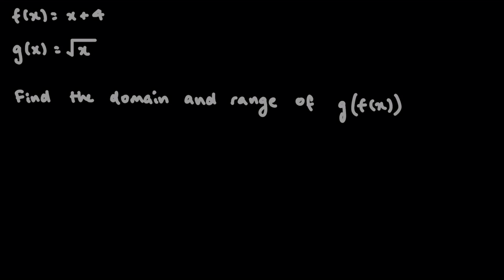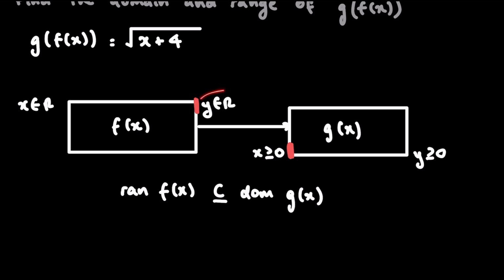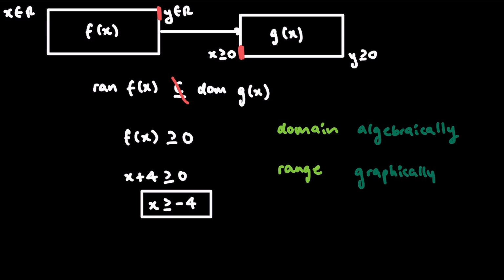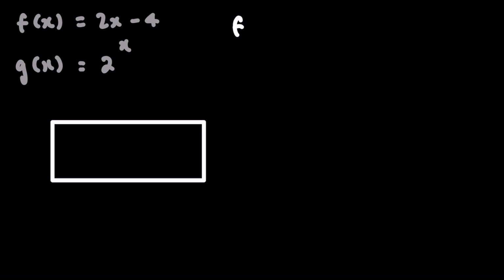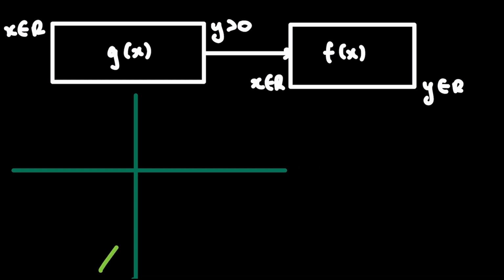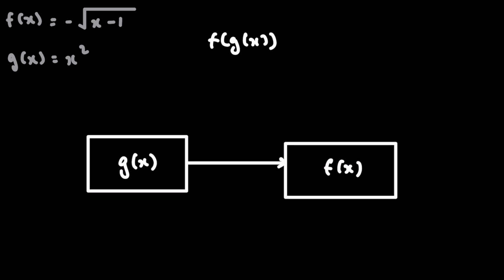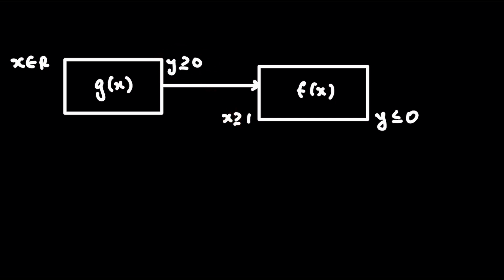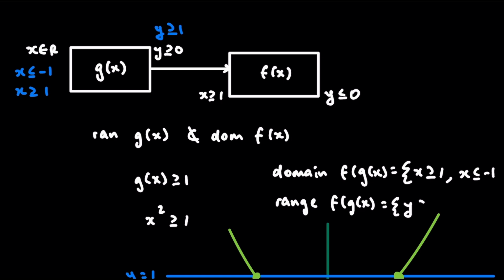Master Domain & Range of Composite Functions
In this video, I go through how to find the domain and range of composite functions.